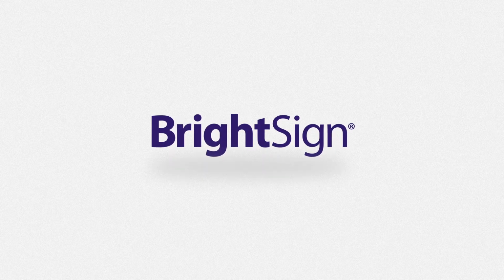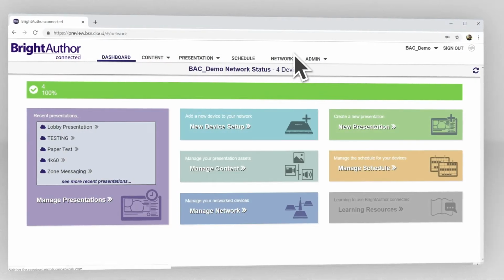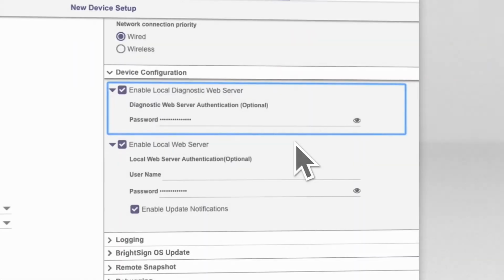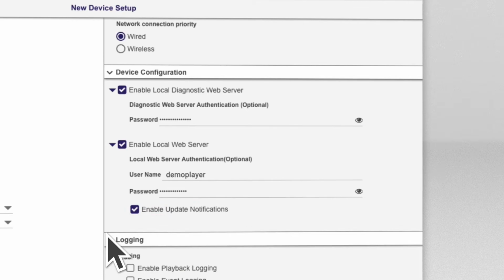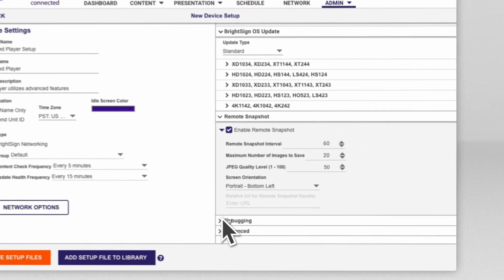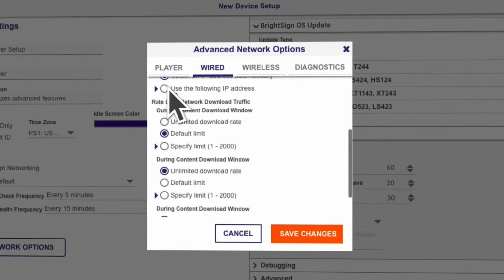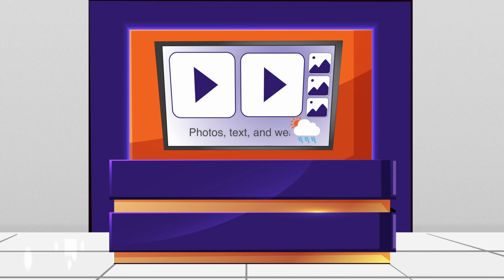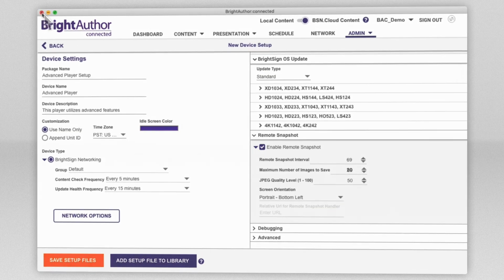Advanced Device Settings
The previous tutorials covered the various methods you can use to publish to players. In this tutorial you’ll learn about device setup advanced settings. These advanced settings can be applied to any player setups.